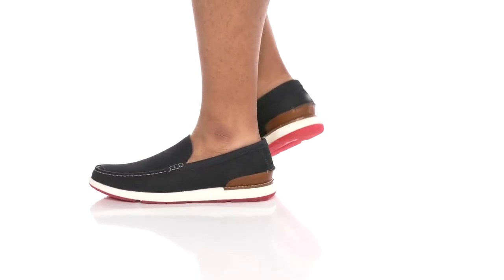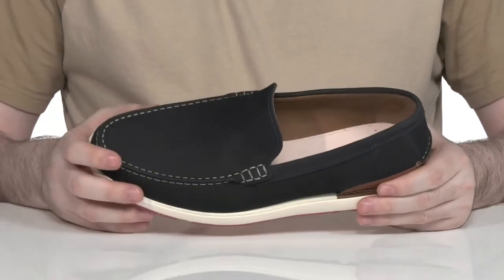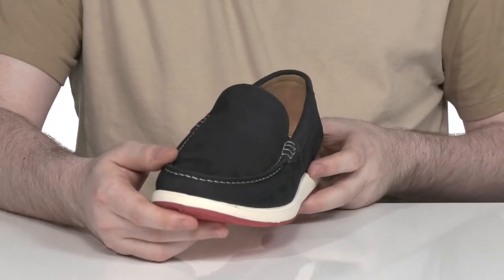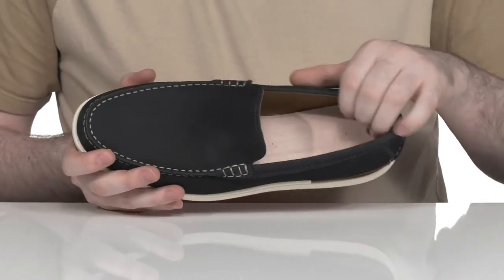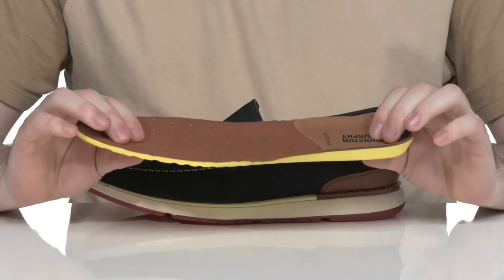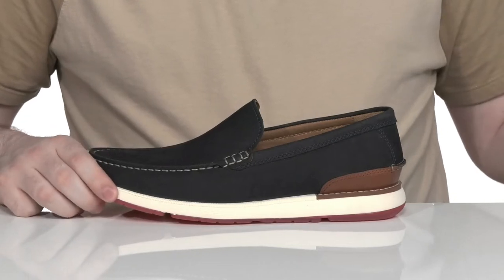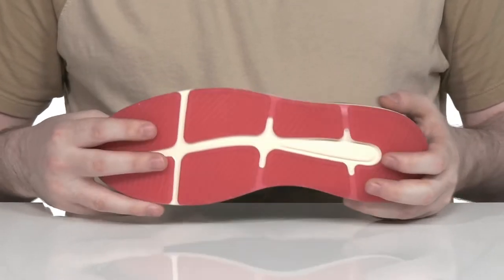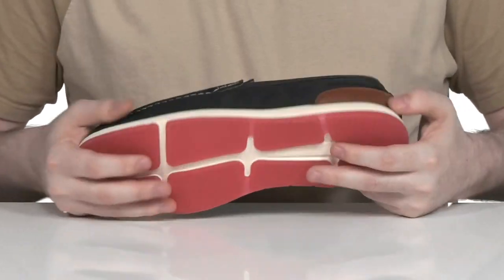Johnston & Murphy Bower Venetian SKU: 9671163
Enjoy an elevated comfort, breathability, and lightweight performance throughout the day wearing the Johnston &amp; Murphy&reg; Bower Venetian Loafers.
Leather upper.
Breathable leather and textile lining.
Molded, removable cushioned insole for all-day comfort.
Ultra-cushioned, lightweight TRUFOAM&trade; midsole for added stability and support.
Durable and flexible synthetic outsole.
Made in Italy.